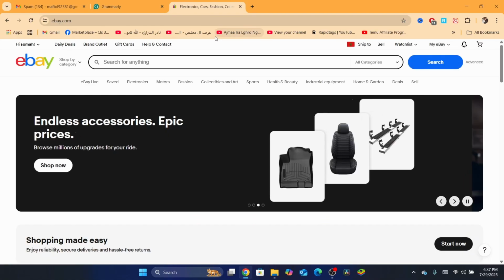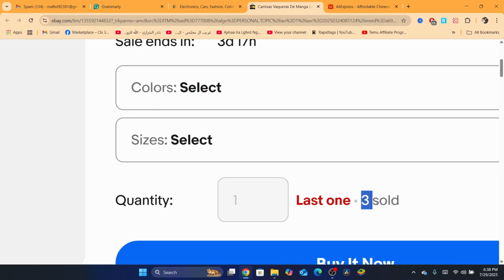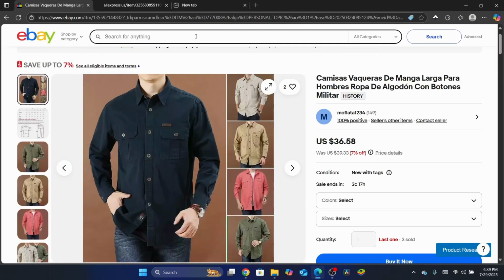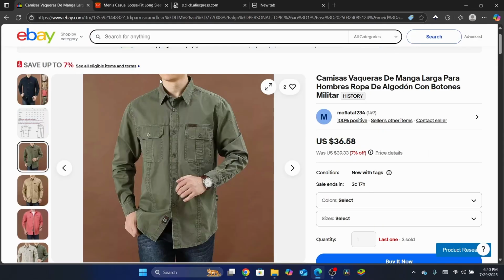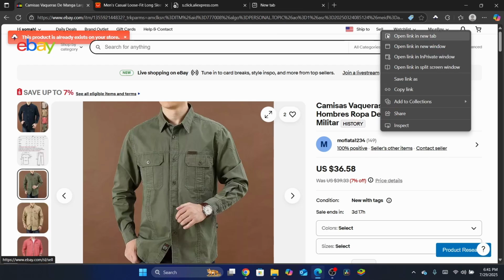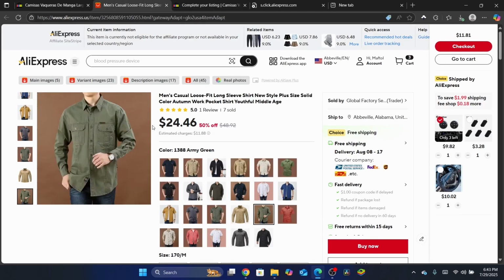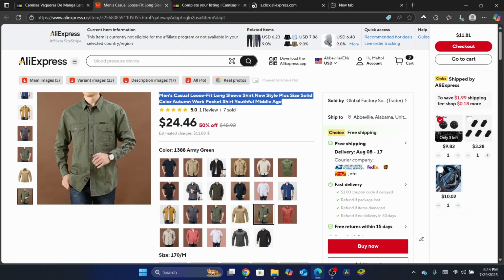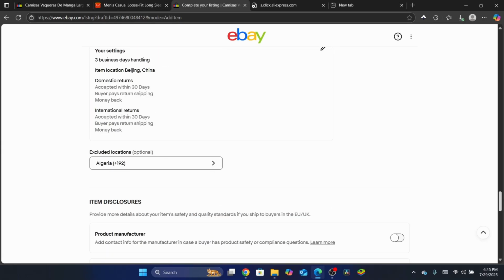How to Dropship from AliExpress to eBay in 2026 (Import Products & Use Free Tools)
How to Dropship from AliExpress to eBay in 2025 (Import Products & Use Free Tools)
Want to start eBay dropshipping in 2025 using AliExpress? In this beginner-friendly tutorial, I’ll show you exactly how to import products from AliExpress to eBay and manage your store using free tools. This step-by-step guide is perfect for anyone looking to start a low-cost online business.

🔹 In this video, you’ll learn:

How to find winning products on AliExpress

How to list AliExpress items on eBay

The best free tools for product import and order management

Tips to avoid eBay policy violations

✅ No monthly fees or subscriptions needed — perfect for beginners!
💼 Start your AliExpress to eBay dropshipping journey today.